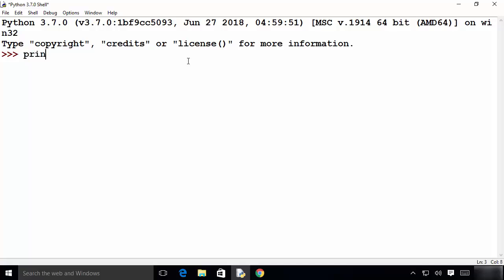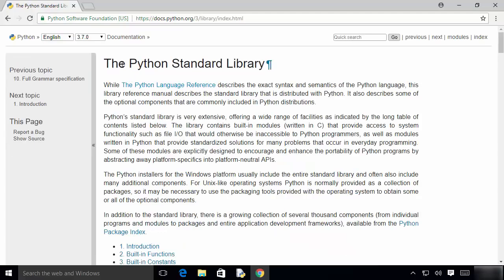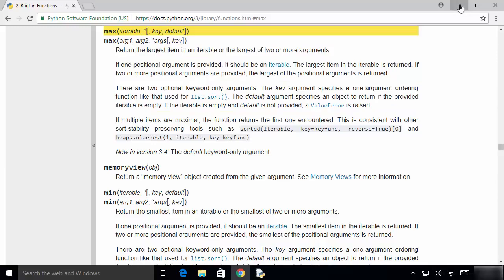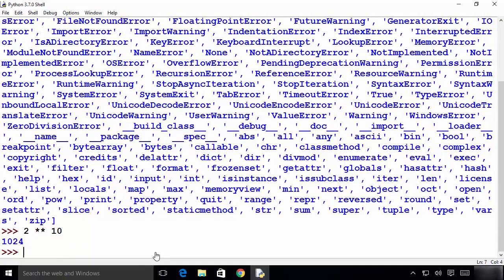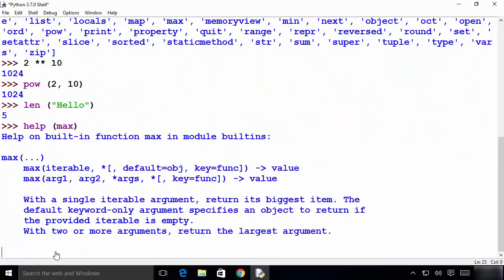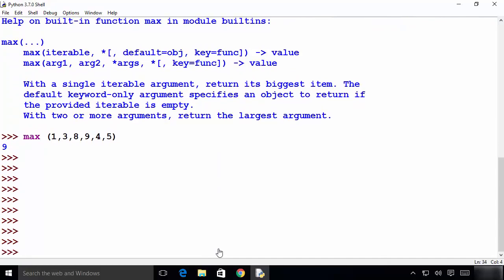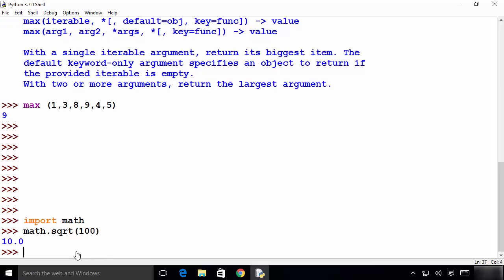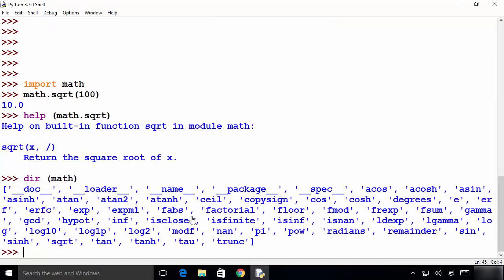Python Tutorial for Beginners 6 Python Built in Functions and Built in Module